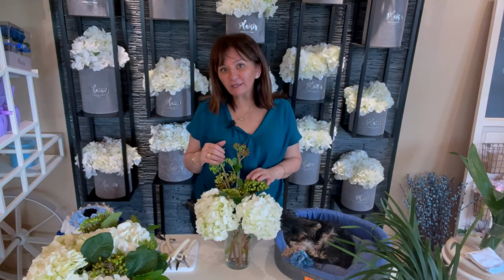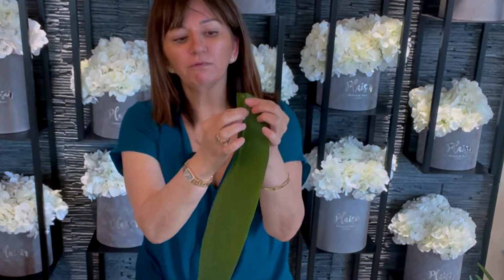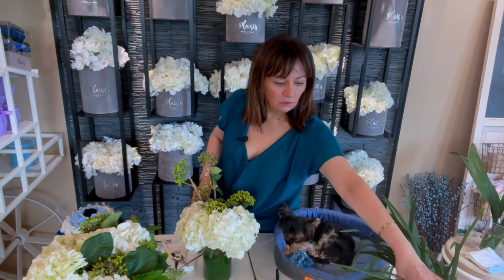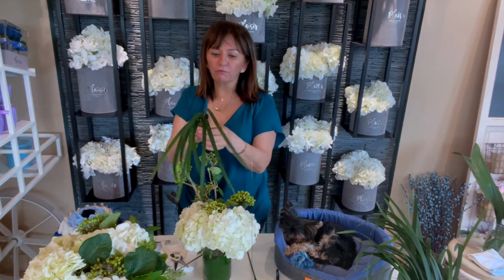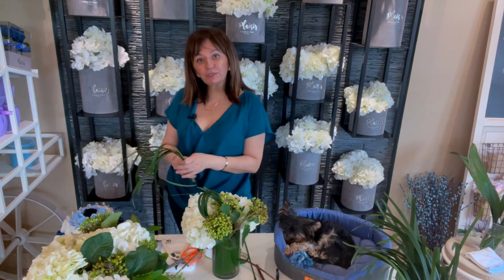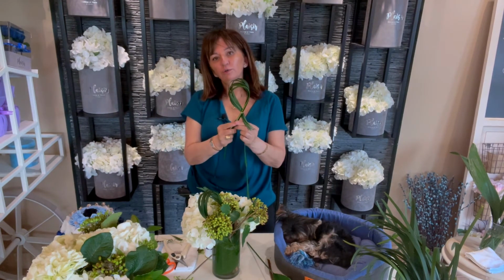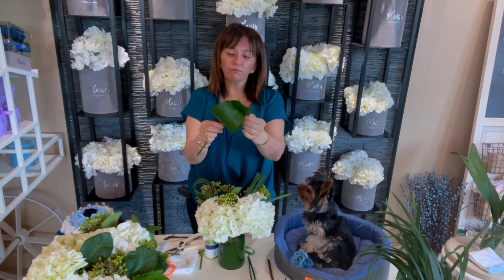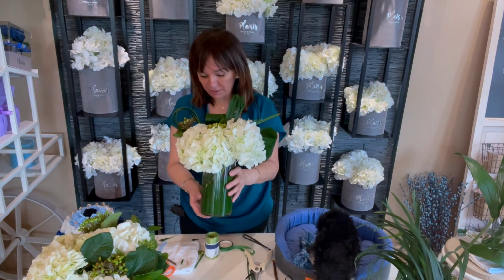How to Make a Flower Arrangement in a Vase Using Leaves - An Easy Tutorial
In this easy tutorial, we'll show you how to make a flower arrangement in a vase using leaves. This tutorial is perfect for beginners and can be completed in just a few minutes!

Making a flower arrangement in a vase is a great way to add a little bit of flair to any room. This easy tutorial will show you how to make a beautiful flower arrangement in just a few minutes using leaves! If you're looking for a quick and easy way to add a little bit of beauty to your home, then this tutorial is for you!

Plaisir Cadeaux et Fleurs is a Dubai based luxury floral boutique. This channel is created to encourage and inspire all you flower enthusiasts, young and old, to enjoy bringing beauty into your home, with useful tips and tutorials on easy flower arrangements.

Plaisir Cadeaux et Fleurs is the leading leading luxury florist in the region with a passion for floristry and a strong belief in sharing all things floral!